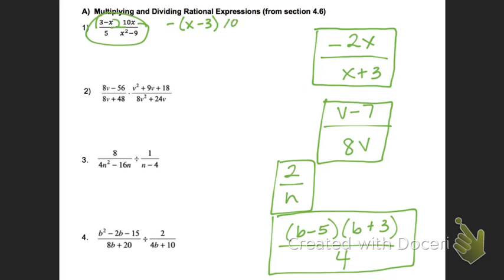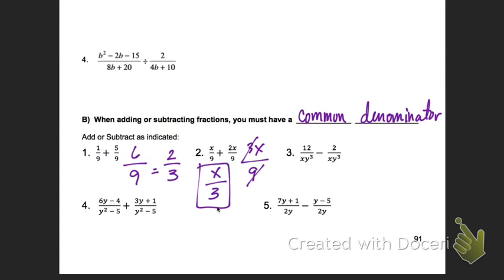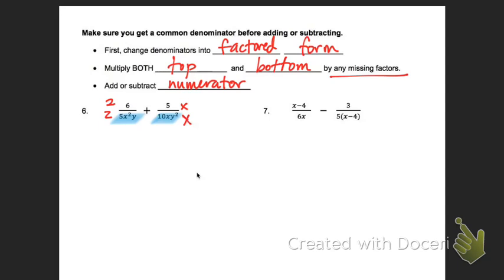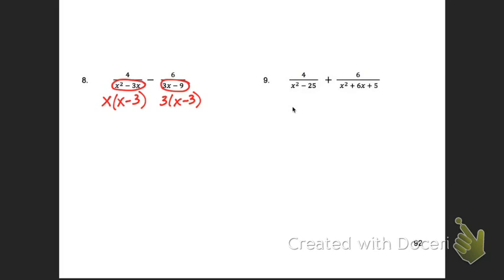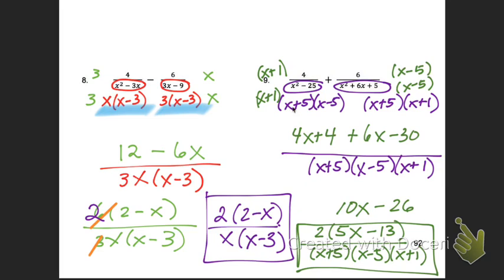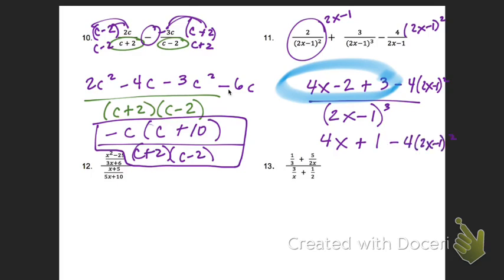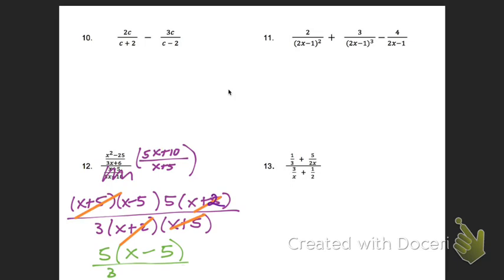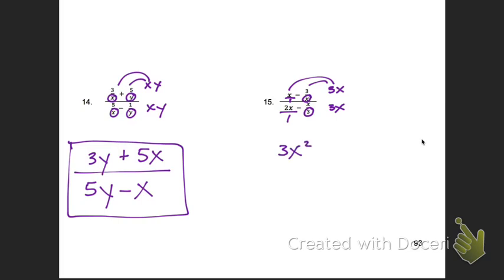9.4- Adding and Subtracting Rationals